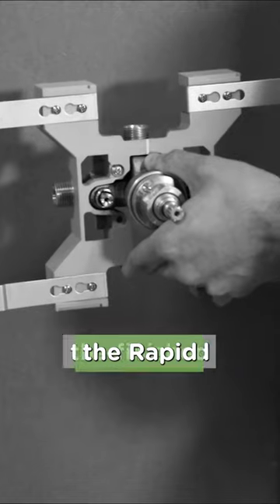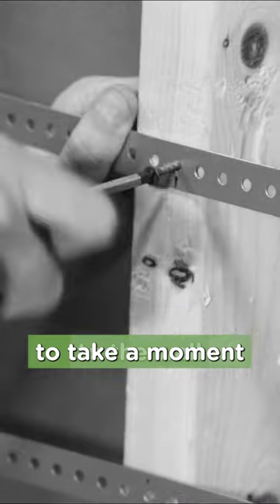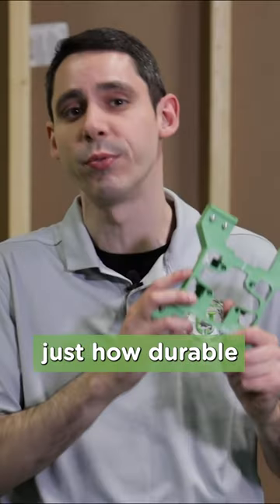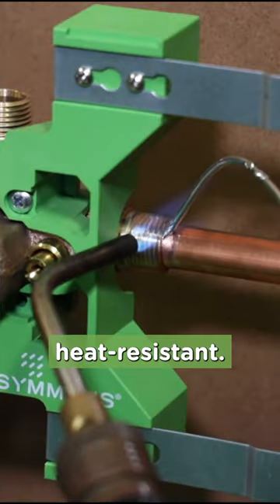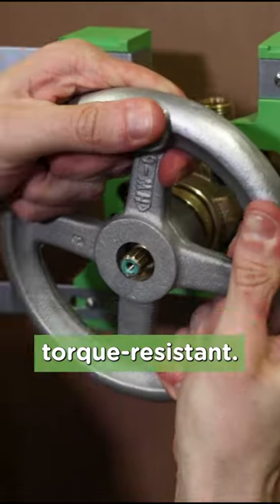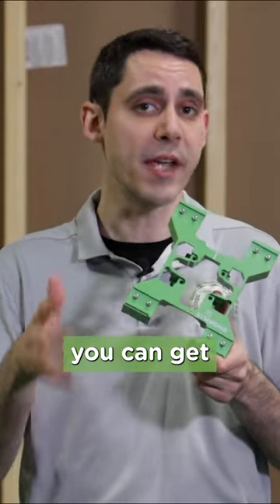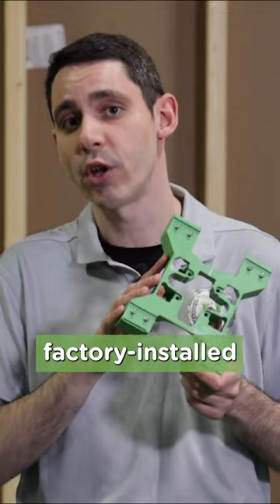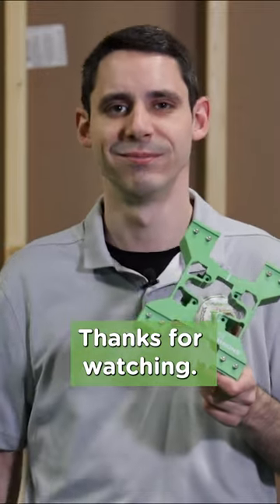Why use the Rapid Install bracket for the Temptrol® shower valve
The Rapid Install bracket is durable, fire-resistant, and easy to install